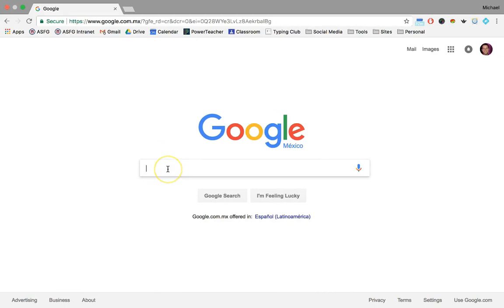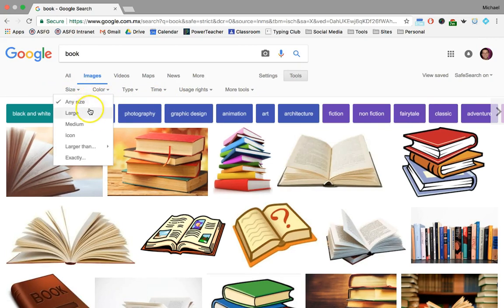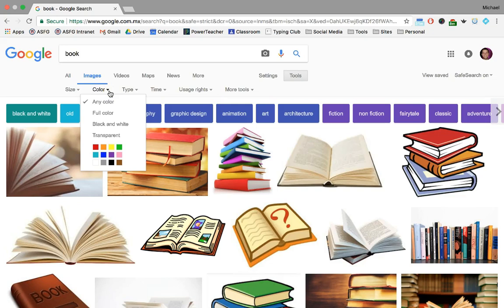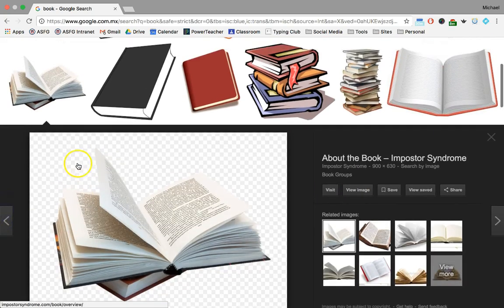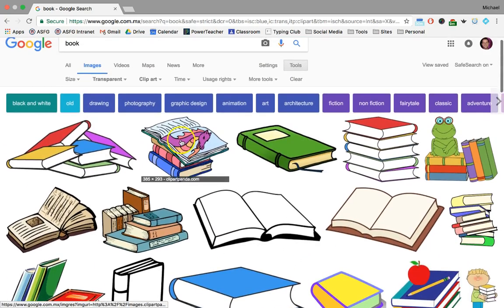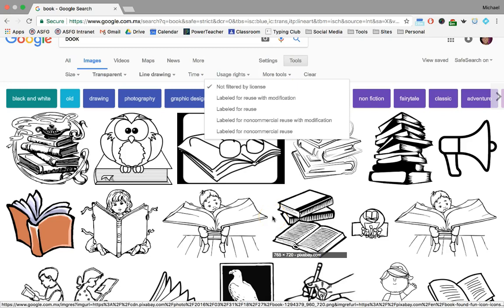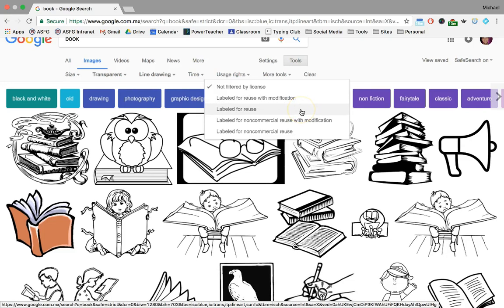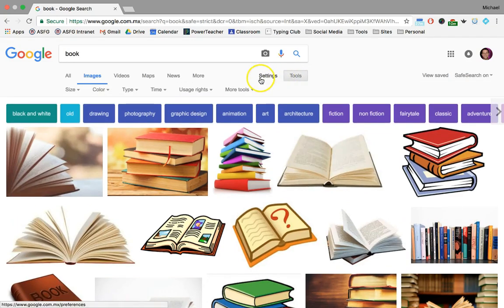Getting Funky With Filters Advanced Google Image Searches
How to set search filters on Google Image searches to find better images.